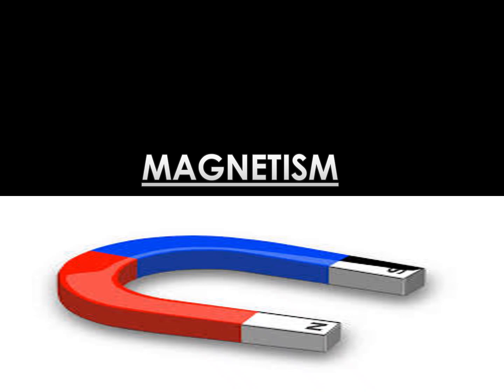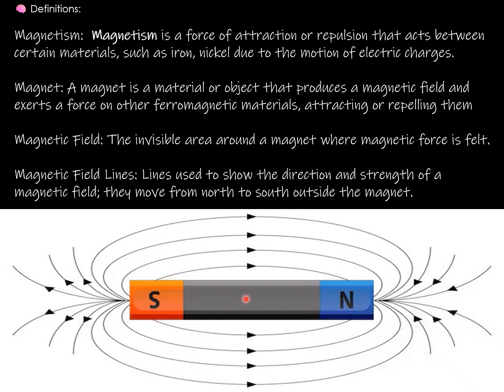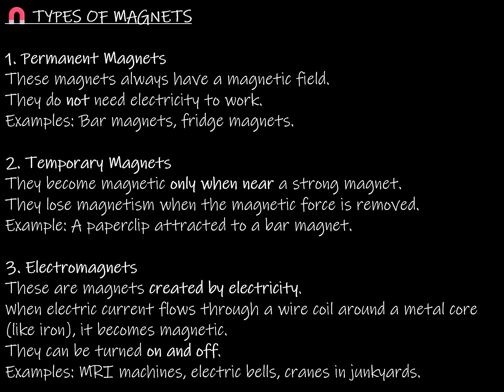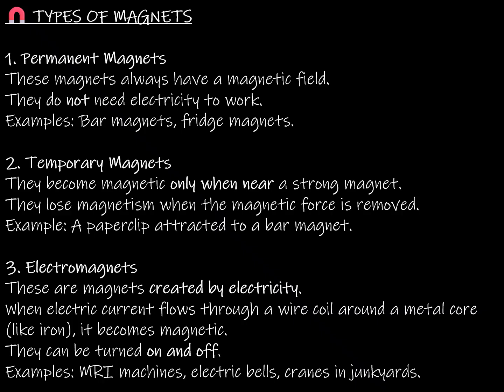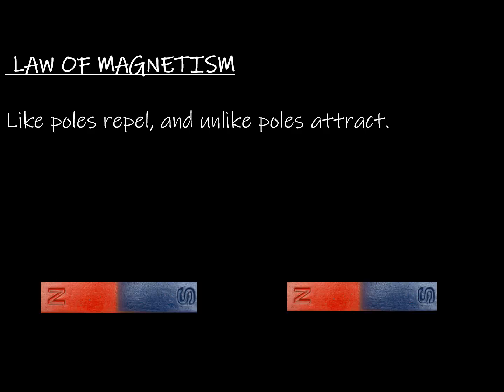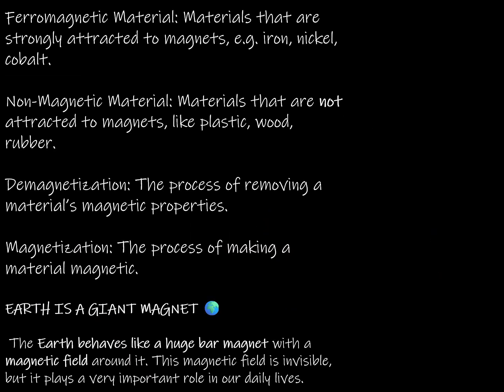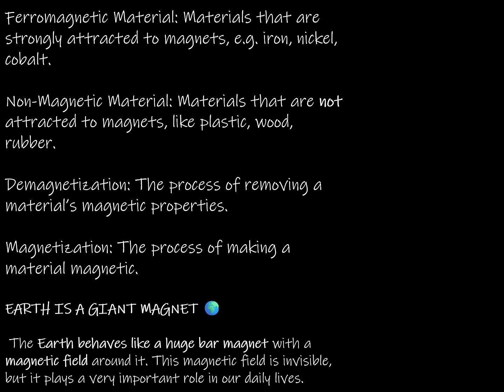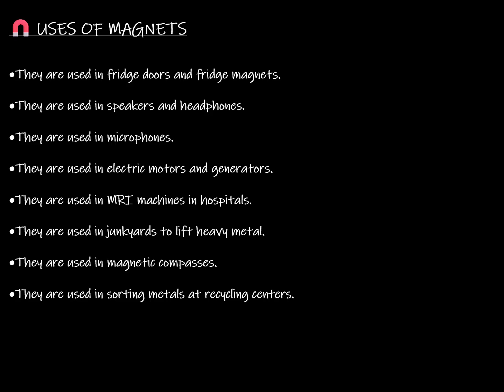🧲 UNDERSTAND MAGNETISM IN MINUTES!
Struggling to understand magnetism in physics? 🤔 Don’t worry — in this video, I’ll break it down step by step so you can finally master the topic with ease!